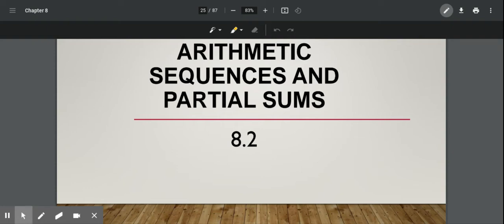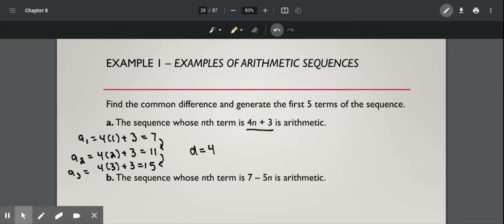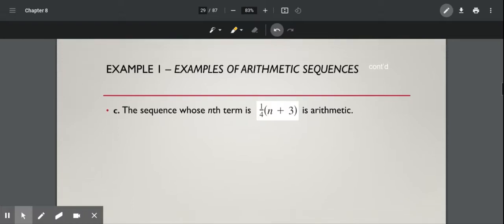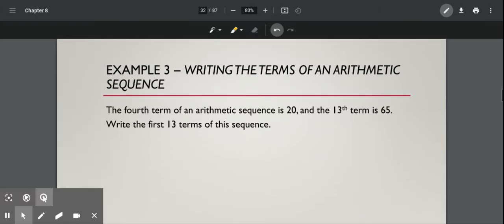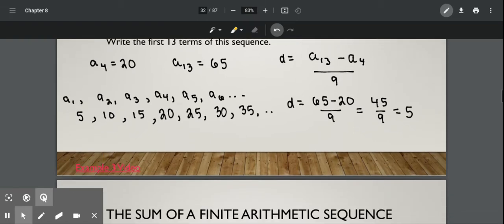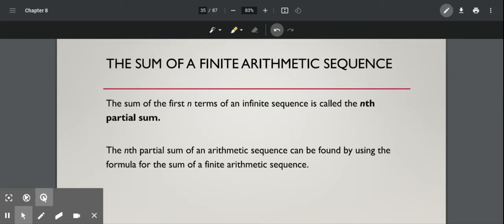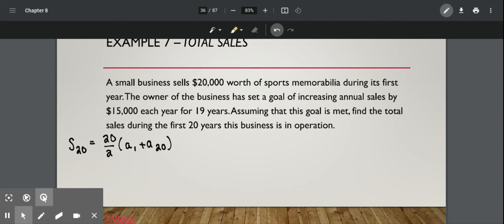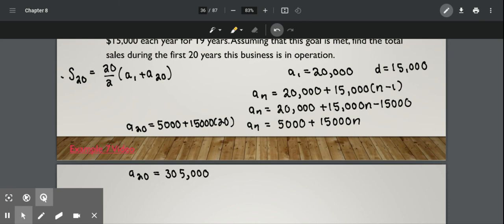PC 8.2 Notes